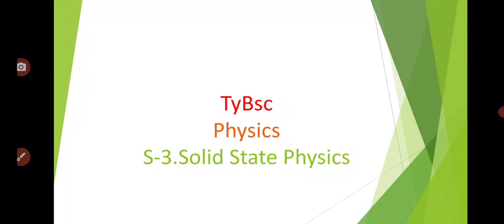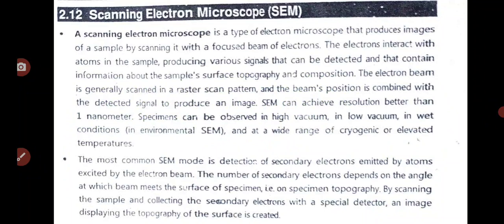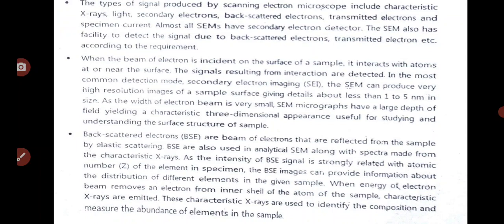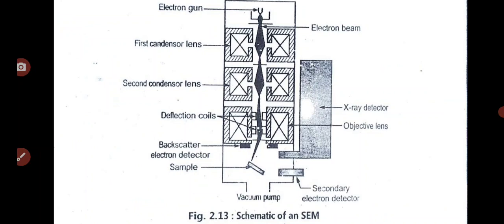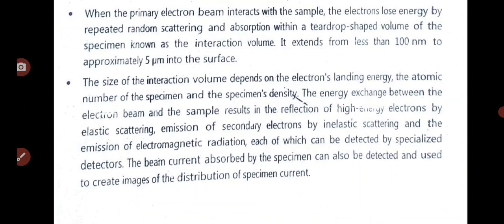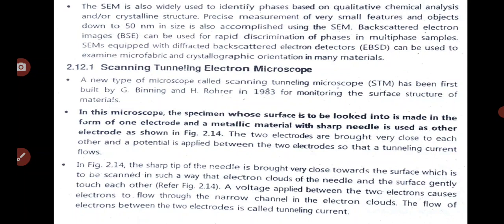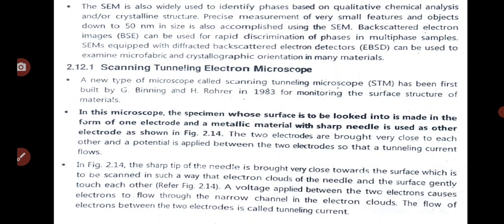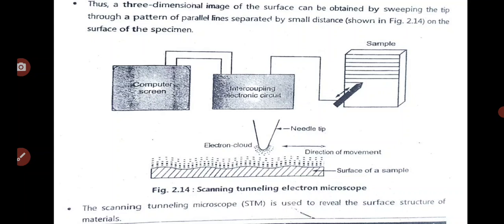TyBscPhysics(SSP), Ch-2. X-Ray Diffraction & Other Characterization Techniques, L. No.-6